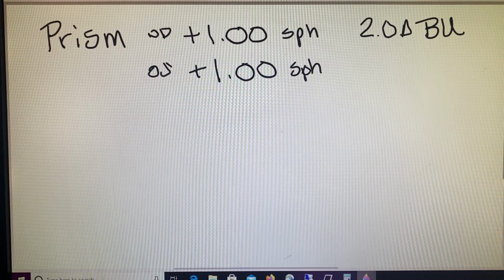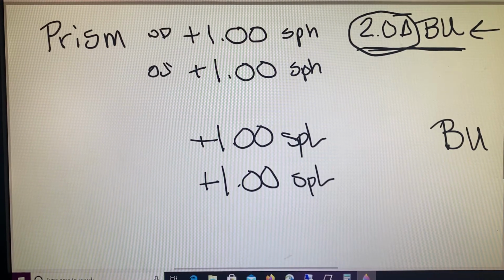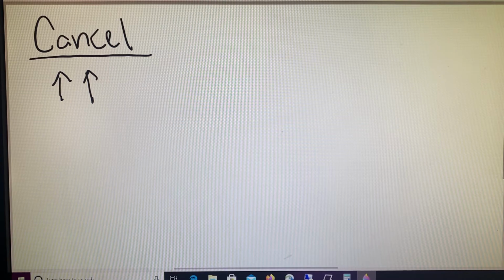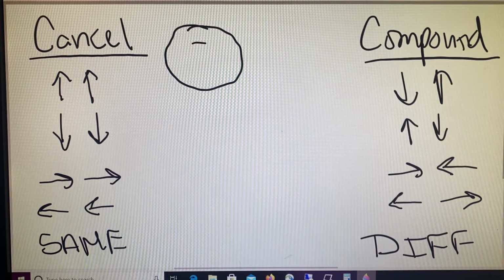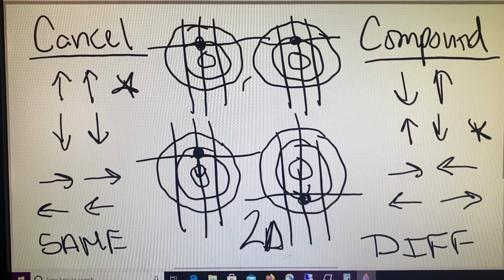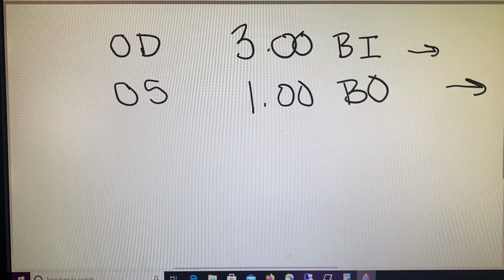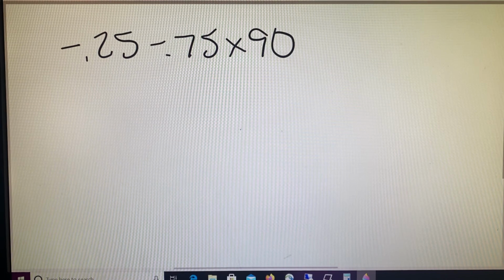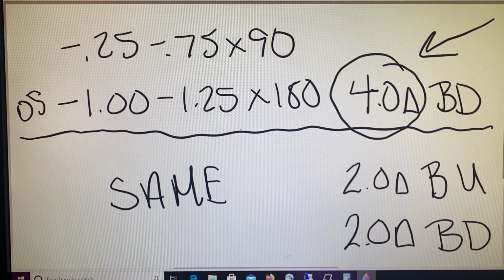Splitting Prism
How to split prescribed prism to create a more balanced pair of glasses. In addition to a discussion about canceling and compounding prism.